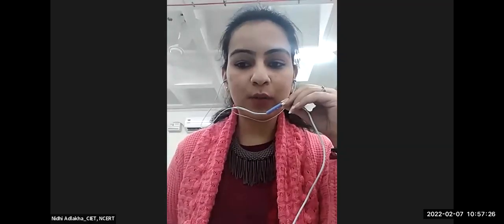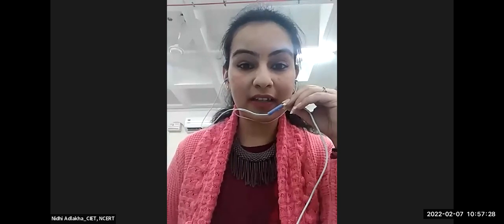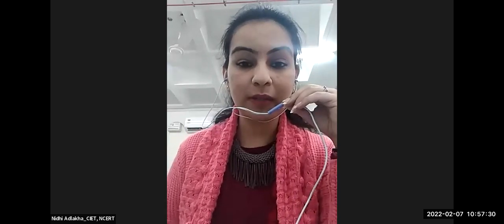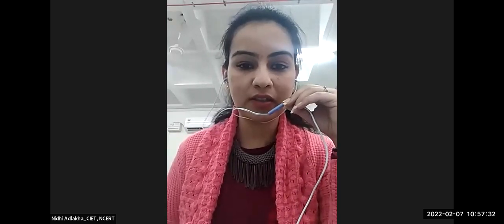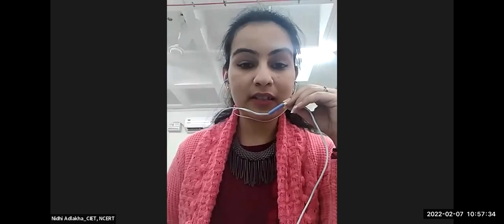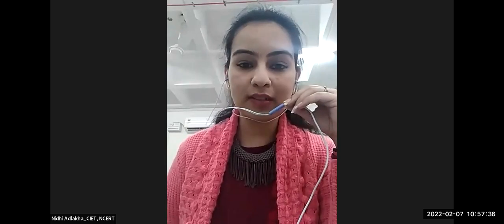ICT Initiatives English